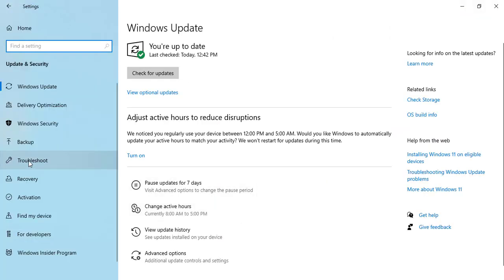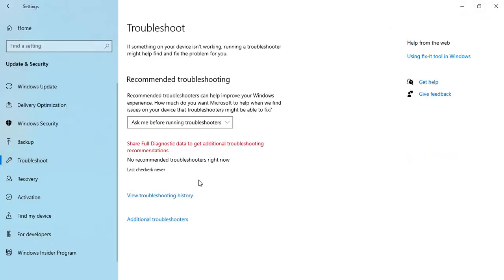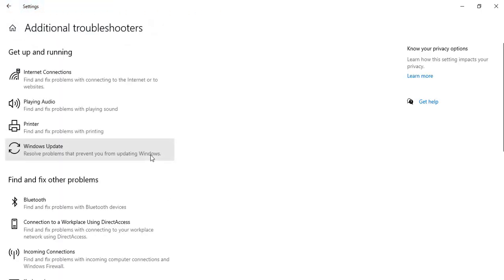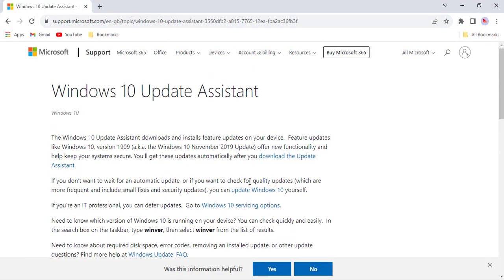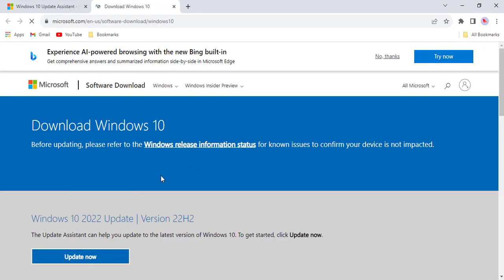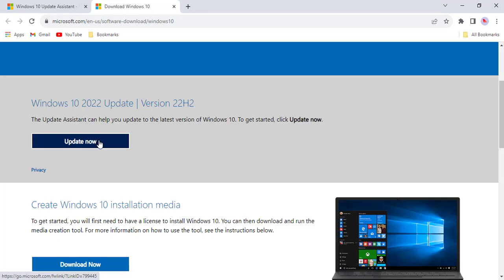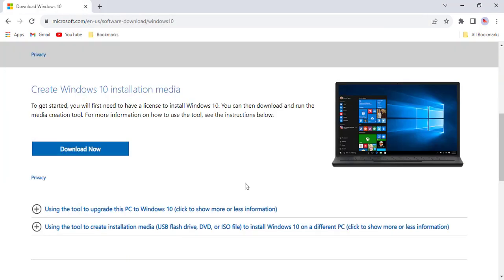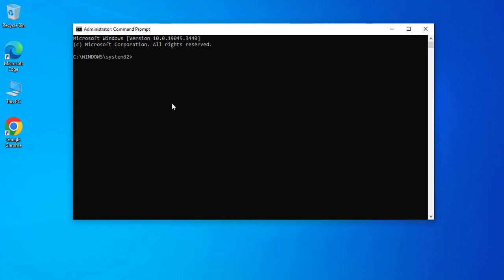How to Fix Windows Update Error 0x800f0905 by 5 solutions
This video provides a step-by-step guide on how to fix the error code 0x800f0905, which can occur when installing updates or programs on Windows. The video covers the following solutions: